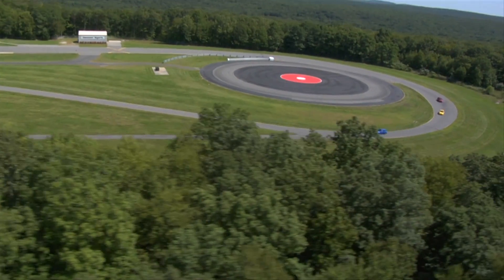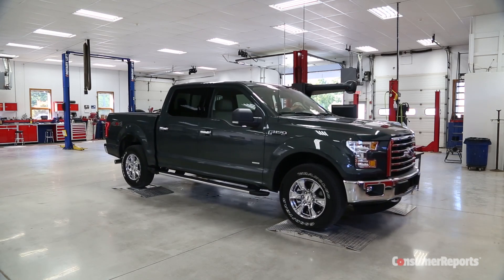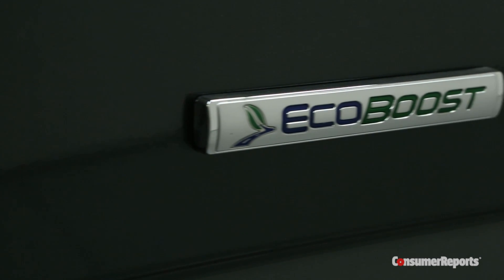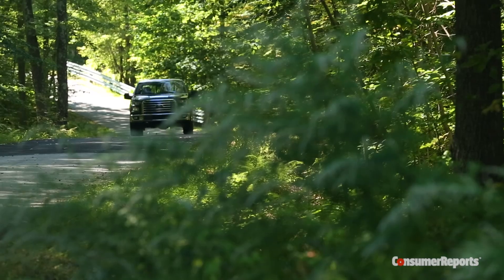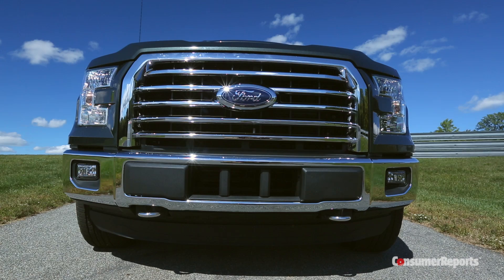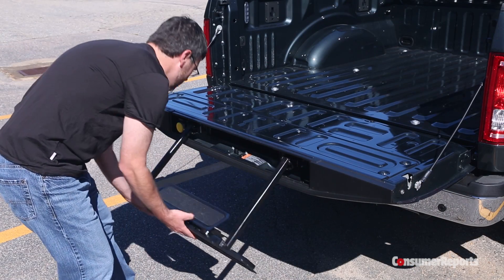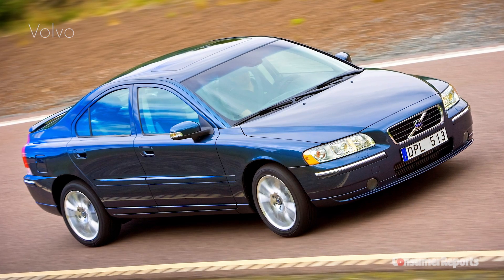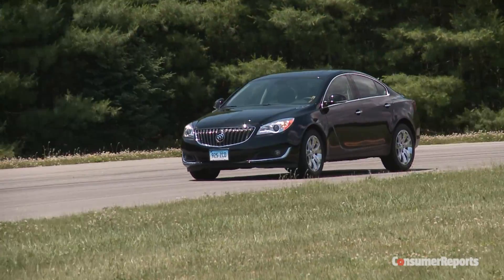Talking Cars with Consumer Reports #49: 2015 Ford F-150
Redesigning the top-selling vehicle in America is already fraught with peril. But taking a big leap in materials and engines is another thing altogether. We discuss the new 2015 Ford F150 pickup and the impact of its aluminium body and downsized engines. Ford's EcoBoost 2.7-liter turbo V6 might be half the size of rival truck engines, but with 325 hp and 375 lbft of torque in a 5,060 pound truck, it sure doesn't feel like it. We also answer viewer questions about upscale sedans, including the Volvo S60 and Buick Regal.